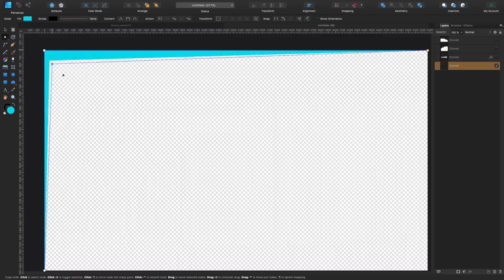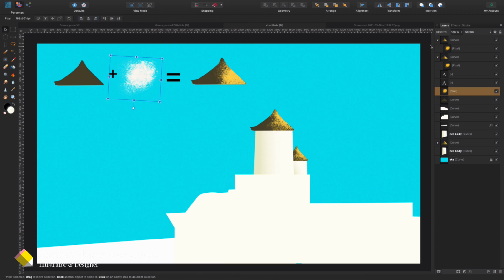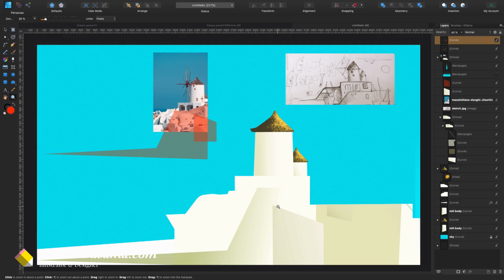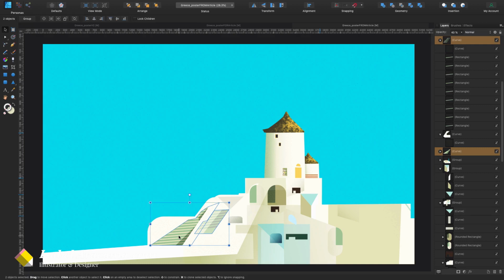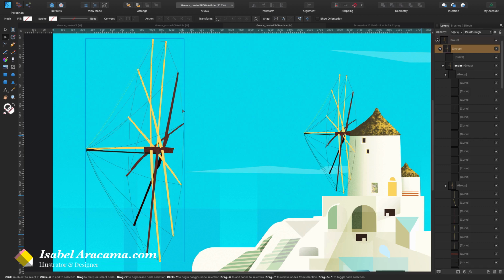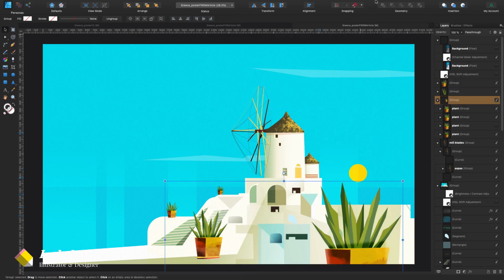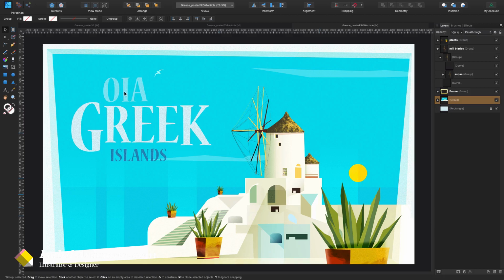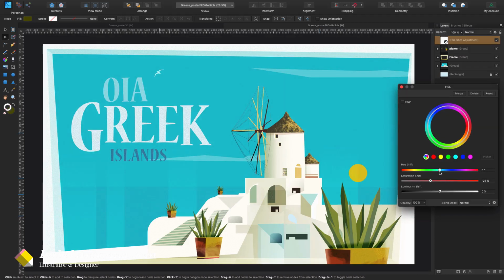Landscape Vector Illustration using Affinity Designer.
👉👉 👉👉 Realistic Vector Art Principles (This class is rated TOP 10% of 94,680 courses by Coursemarks.com) Take it